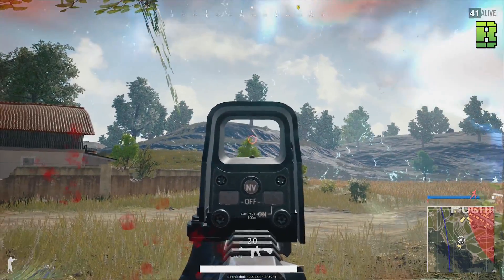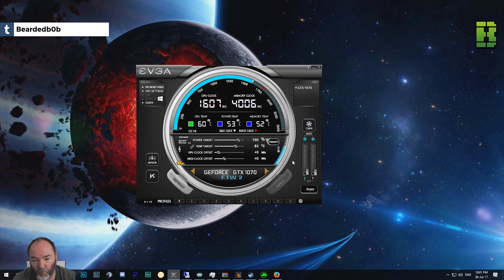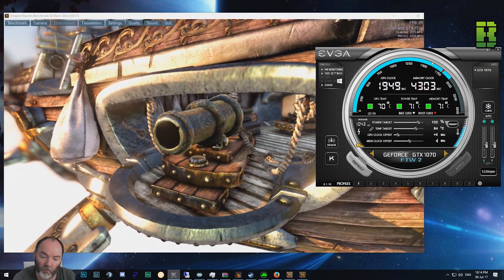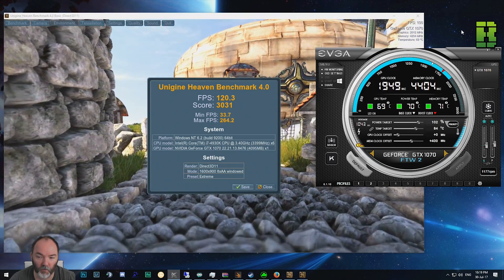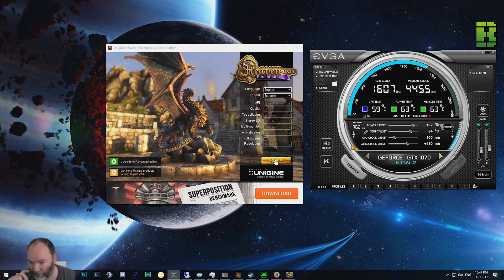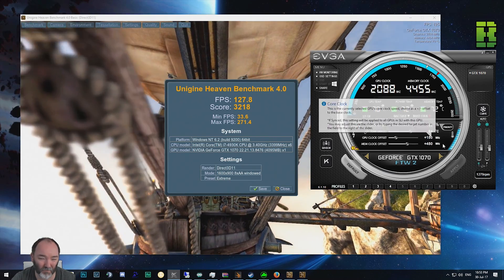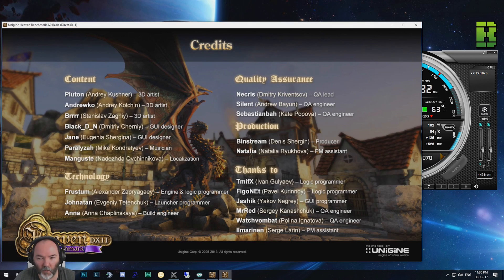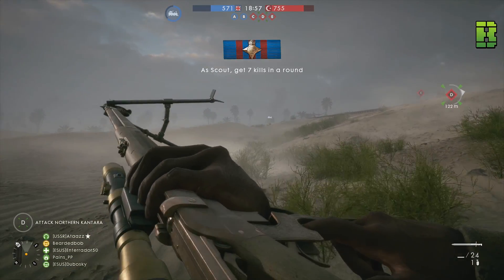EVGA GTX 1070 FTW2 Overclock & Benchmark with Precision X OC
VLVzBCsEcQ1gRuNhrBAA1D3cyc5V4DfZun

This is part of my Tech Tuesday Videos where each Tuesday I release videos Reviews, Unboxing and Giving my first impressions on how I find them. This week is on the EVGA 1070 FTW2 Overclocking Guide and Tutorial. We Benchmark PlayerUnknown’s Battlegrounds PUBG, GTAV, BF1 and Raise Of the Tomb Raider to give some examples of what gains you can get using this tips.

EVGA 1070 FTW2 Edition

Monday - None
Tuesday - None
Wednesday - None
Thursday - None
Friday - 8pm GMT to Whenever I get tired
Saturday - Sometimes
Sunday - Sometimes

The following songs are from NCS and listed below featured in this footage.